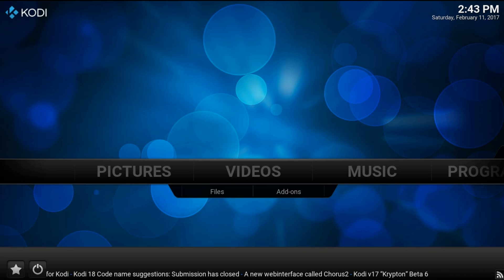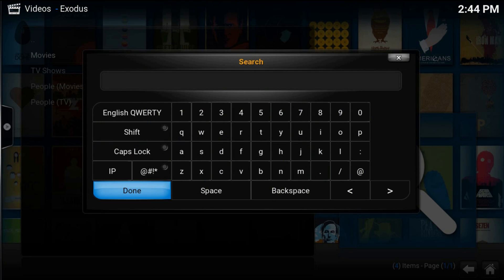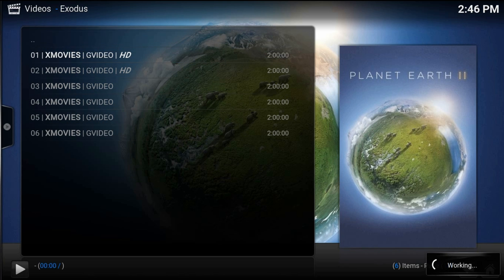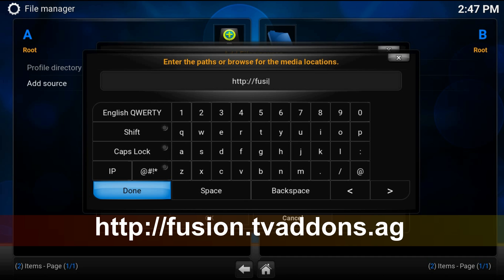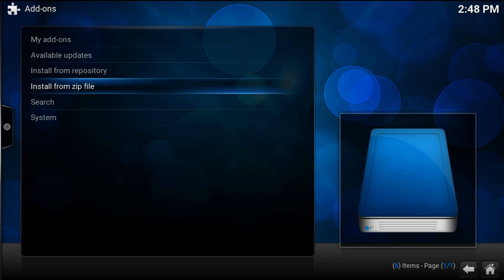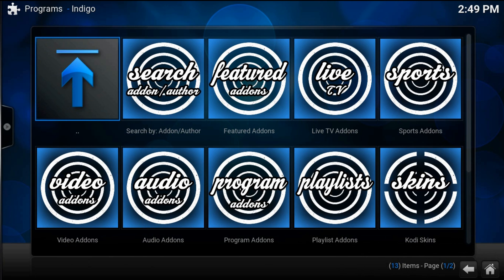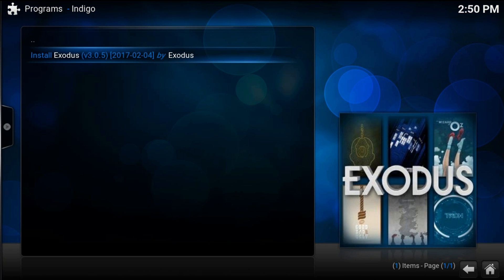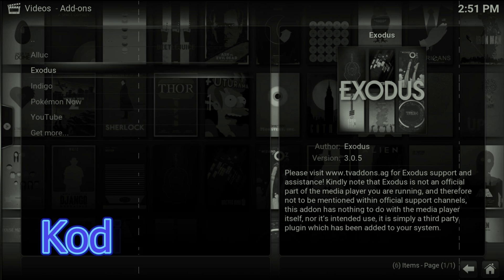How to Watch Planet Earth 2 on Kodi 16 + Install Exodus Guide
This is a simple GUIDE for beginners on How to watch Planet Earth 2 on Kodi 16 through Exodus add-on and if you don't have it there's a guide on How to Install Exodus on Kodi 16.